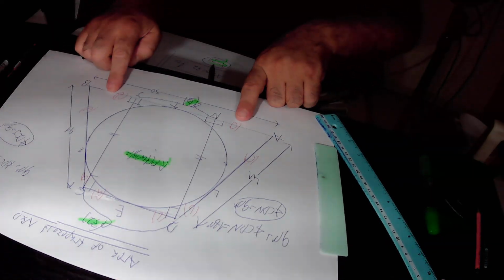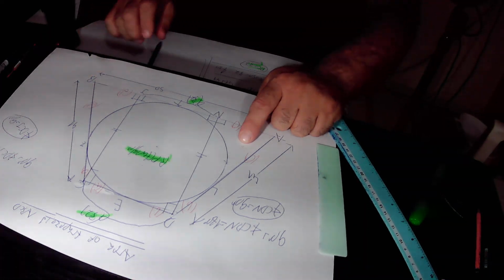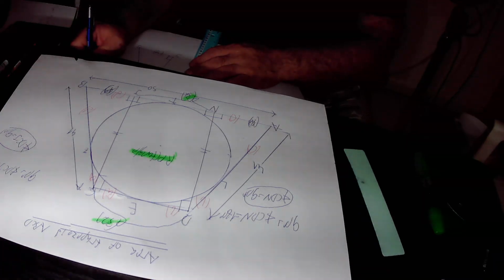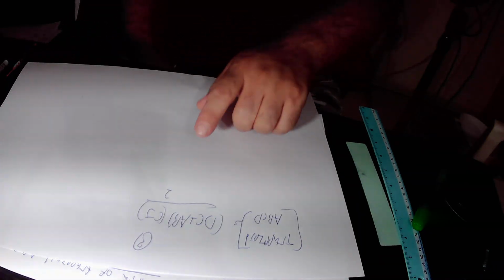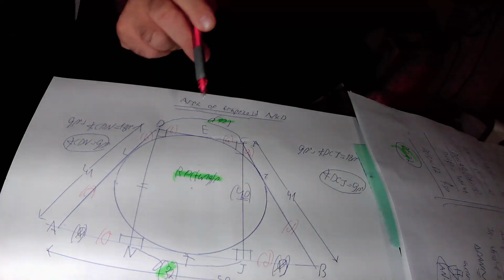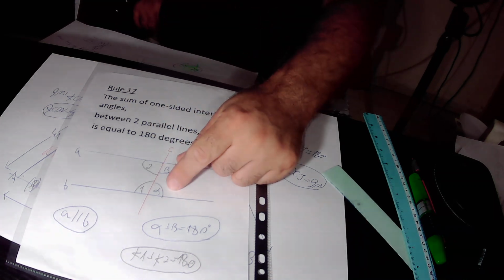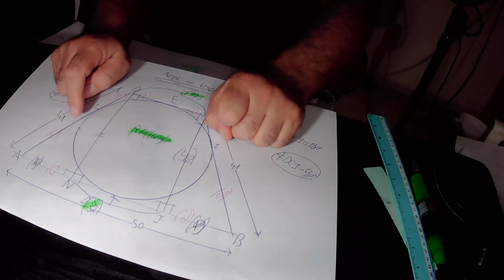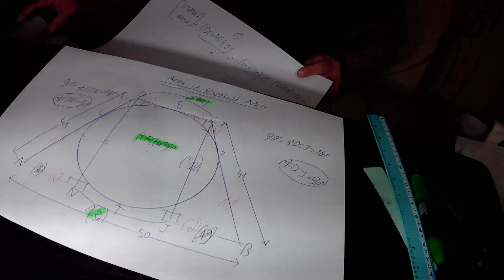Find the area of the Trapezoid-A Very Nice Geometry Problem